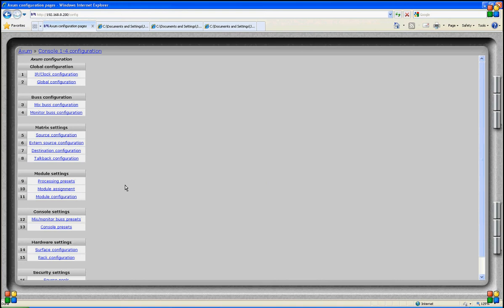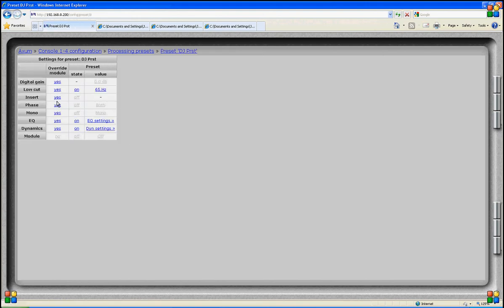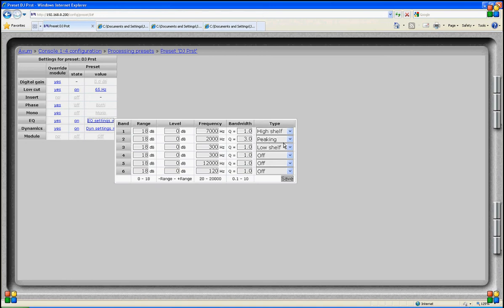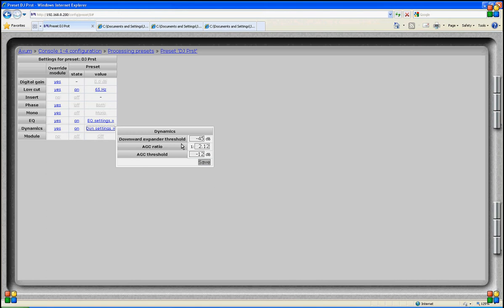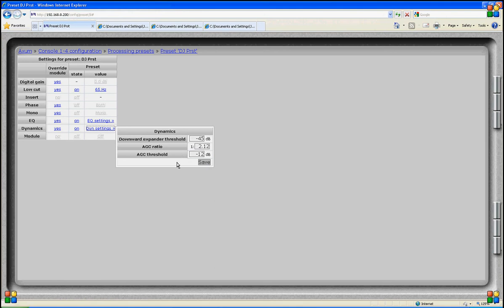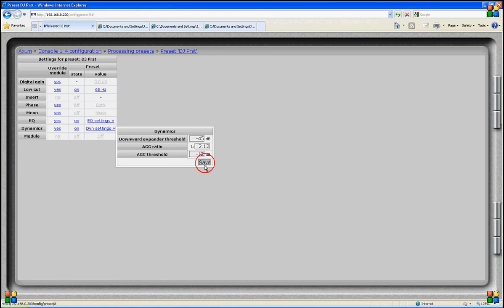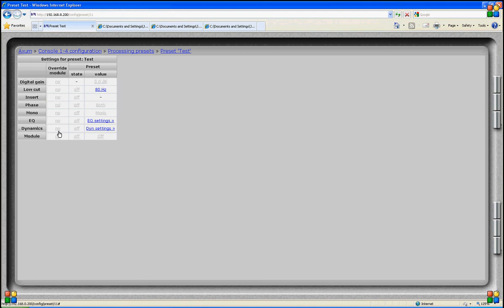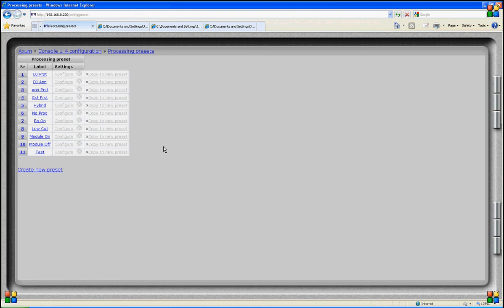Axum Video EN-9 - Processing